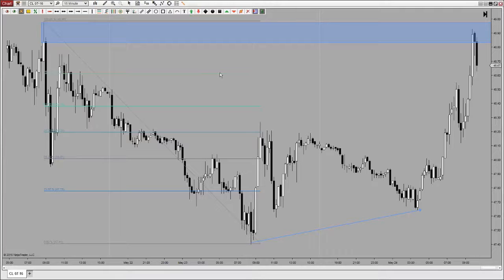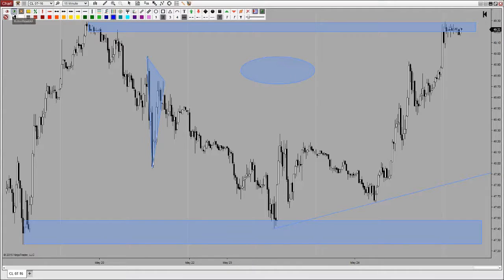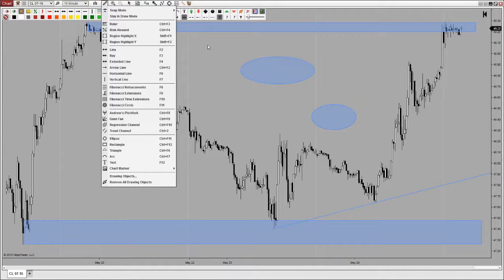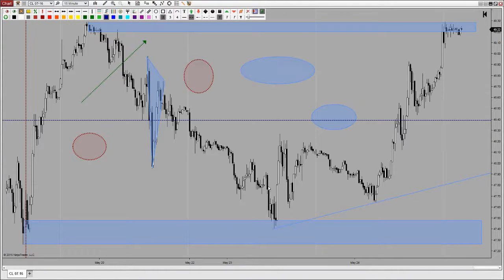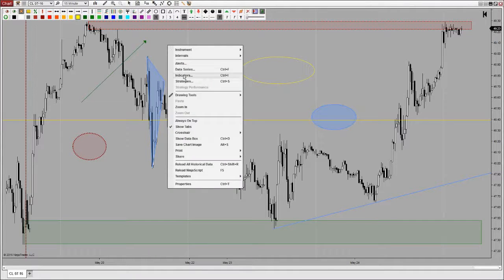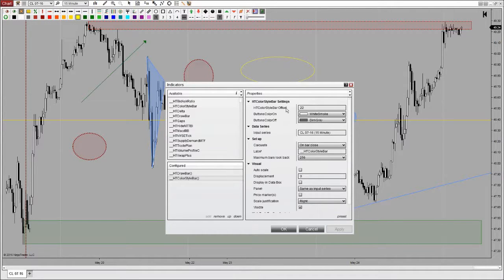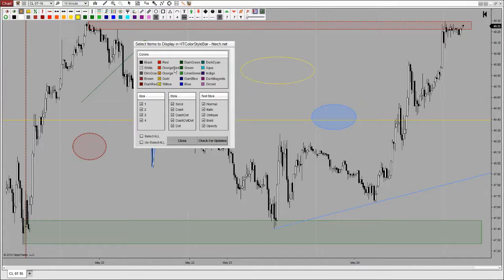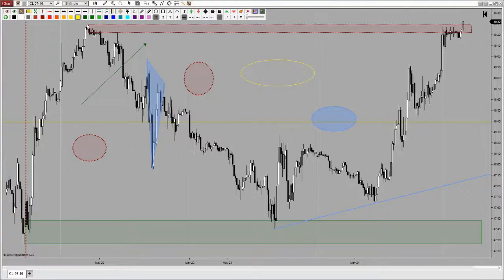Color Style Bar Plus | ToolBar | Drawing Tool | Technical Analysis | NinjaTrader 8 | Indicator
High Tech Trading Analysis - has designed and is now offering an awesome drawing color style tool indicator for NinjaTrader 8 and Technical Analysis. This NinjaTrader 8 indicator was specifically designed for the ease and convenience of both coloring and styling any manually drawn draw object or text. Draw or Change Any manually drawn object's color or style with a single click. Perfect for both the novice and/or expert trader alike. A great supplemental tool that goes hand in hand with our Draw Bar Plus drawing tool. This color styling tool enhances the built in capabilities of NinjaTrader, is extremely easy to use, will save you a ton of time, and will provide you the ultimate in convenience. If you are a trader that draws on your charts, this is a must have! There is currently no other tool like it for NinjaTrader 8 in the market place today!